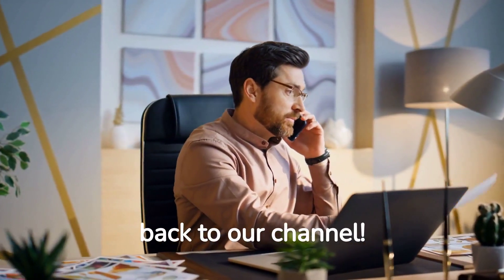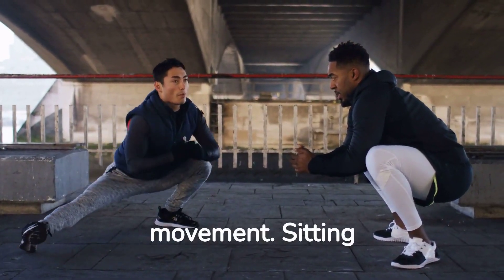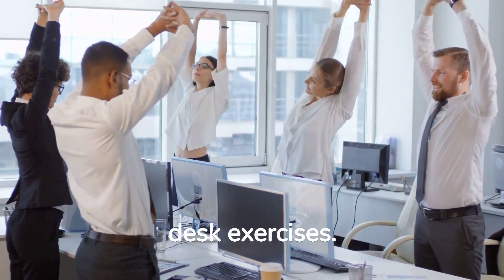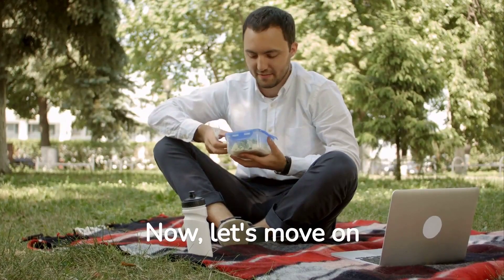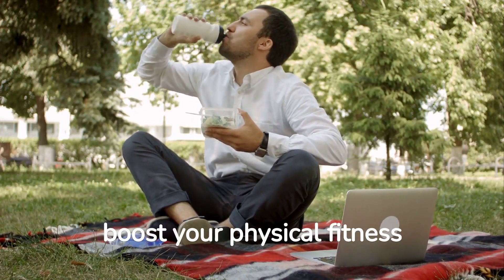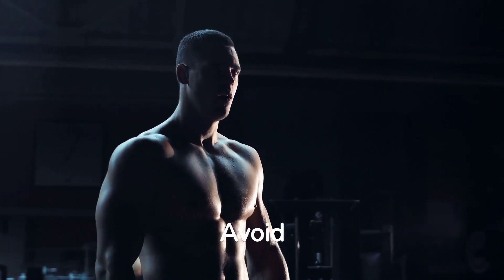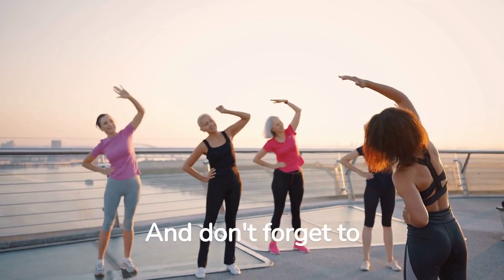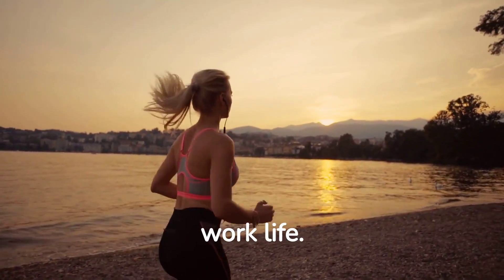How to Stay Active and Fit at Your Desk Job - Ultimate Guide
How to Stay Active and Fit at Your Desk Job. In today's fast-paced world, desk jobs have become increasingly common. While they offer stability and comfort, they often require long hours of sitting, which can negatively impact our health and fitness. However, with a little bit of effort and some simple adjustments, it's possible to stay active and fit even while working at a desk job. This article will provide you with practical tips and strategies to incorporate physical activity and maintain your overall well-being throughout the workday.

Prioritize Regular Movement:
Sitting for extended periods can lead to various health problems, including weight gain, muscle stiffness, and poor circulation. To combat this, make it a habit to take short breaks every hour. During these breaks, stretch your legs, walk around the office, or perform some quick exercises like squats, lunges, or jumping jacks. Additionally, consider using a standing desk or an adjustable desk converter that allows you to alternate between sitting and standing throughout the day.

Incorporate Desk Exercises:
There are numerous exercises you can do right at your desk to keep your body active. Try incorporating simple exercises such as seated leg raises, desk push-ups, shoulder rolls, or wrist stretches. These exercises help increase blood circulation, relieve muscle tension, and improve posture. Furthermore, consider using resistance bands or small weights to add some resistance training to your routine. Remember, even small movements can make a big difference in your overall fitness.

Make the Most of Lunch Breaks:
Instead of spending your entire lunch break sitting at your desk, use this time to engage in physical activities. Go for a brisk walk or find a nearby park where you can enjoy a quick workout or do some stretching exercises. If the weather doesn't permit outdoor activities, consider joining a nearby gym or fitness studio for a quick workout session. Utilizing your lunch breaks effectively will not only boost your physical fitness but also improve your mental well-being.

Stay Hydrated and Snack Smartly:
Maintaining a healthy diet is equally important when it comes to staying fit. Keep a water bottle at your desk and drink water regularly throughout the day. Staying hydrated not only helps regulate bodily functions but also curbs unnecessary snacking. Choose healthy snacks like fruits, nuts, yogurt, or vegetables to keep your energy levels up without consuming excessive calories. Avoid sugary drinks, sodas, and processed snacks as they can lead to weight gain and a decline in overall health.

Build a Supportive Work Environment:
Encourage your colleagues to join you in your pursuit of a healthier work lifestyle. Organize group activities like walking meetings, standing meetings, or after-work exercise sessions. Having a supportive work environment can help motivate and hold each other accountable. Additionally, consider using fitness apps or wearable devices to track your progress and set fitness goals. These tools can provide insights and reminders to stay active and make healthier choices throughout the day.

Conclusion:
While desk jobs may pose challenges to our physical fitness, there are several strategies we can implement to stay active and fit. By prioritizing movement, incorporating desk exercises, utilizing lunch breaks effectively, maintaining a healthy diet, and building a supportive work environment, we can promote our overall well-being and combat the negative effects of prolonged sitting. Remember, even small changes can make a significant difference, so start implementing these tips today and enjoy a healthier and more active work life.